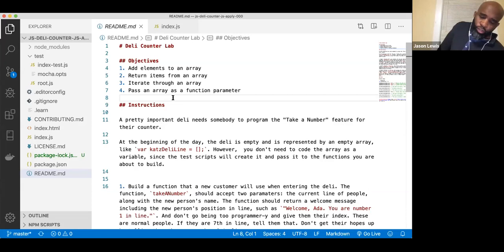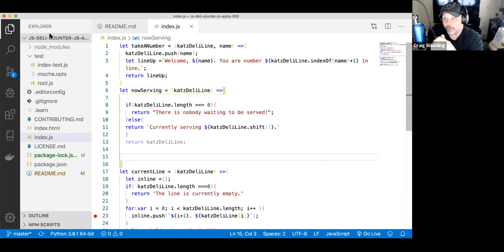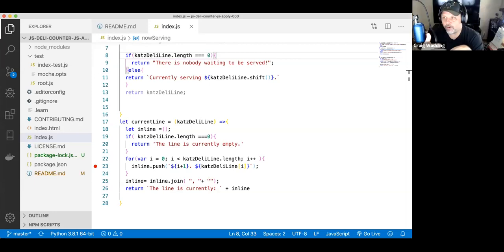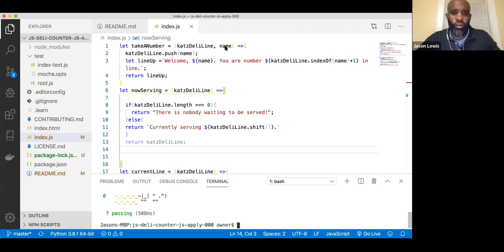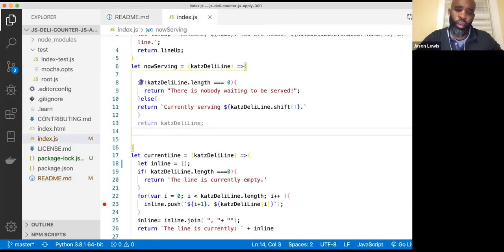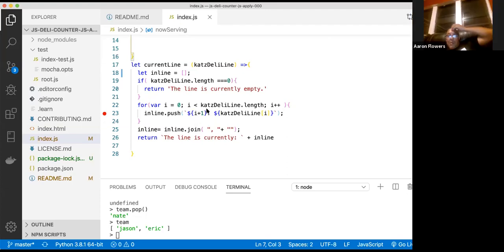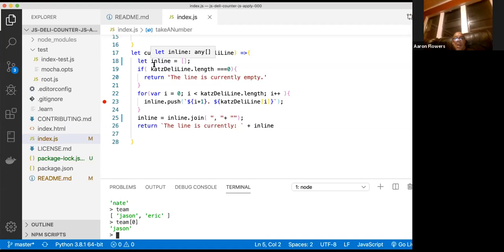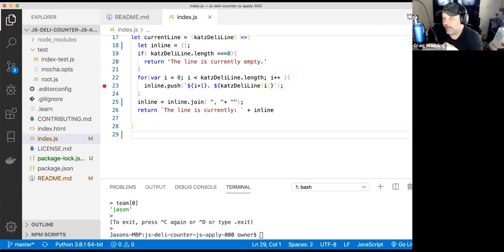CK Workshop: Javascript Fundamentals by a Flatiron Grad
In this video a Flatiron Graduate Jason Lewis & Craig Wadding who is attending Flatiron right now host a Javascript Fundamentals workshop.

On this workshop, Jason does a review of the "Deli Counter"  lab from the Flatiron School pre course.

Note: since the recording of this video Jason just got offered a job in Chicago. He started Flatiron in the summer of 2019 and less than a year got his software engineering job.

Join the Career Karma community for the  opportunity to ask JavaScript questions that you encounter as your doing the prep course for Flatiron or another bootcamp.

Join the 21-Day Challenge and begin your journey of breaking into tech in less than 12 months